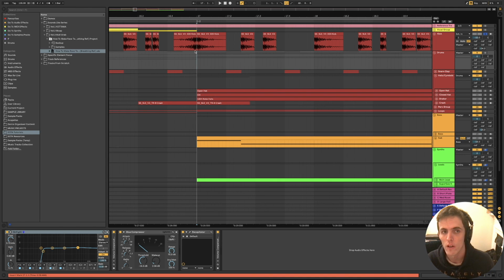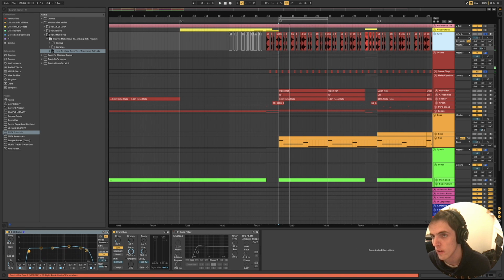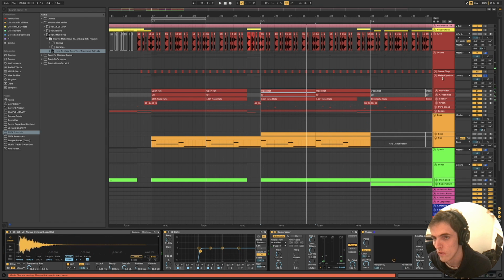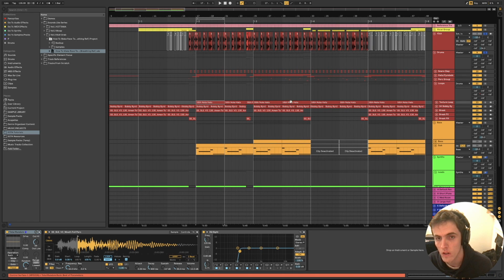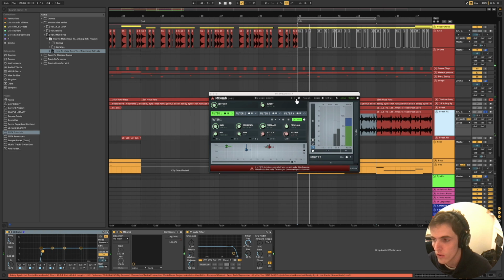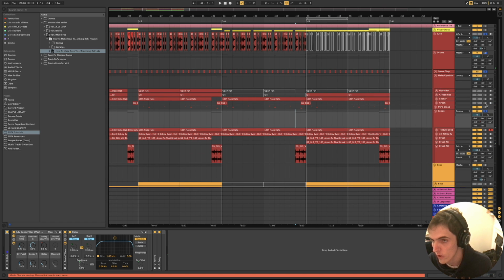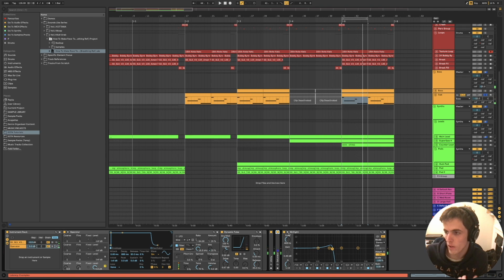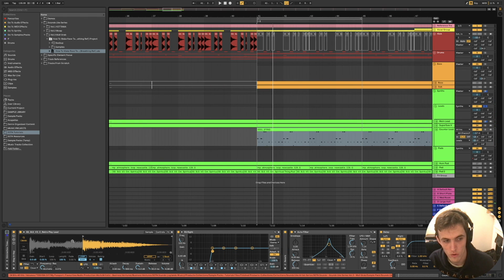How To Create Breakbeat Rave Techno Like Mall Grab (Breathing Ref)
Our next artist tutorial takes another look into Mall Grab, but with a more breakbeat-heavy focus. In this one, we discuss a diverse range of creative techniques, arrangement tricks, effects, & plugins that one might apply when referencing this type of sound.

Chapters:
00:00 - Intro
02:17  - Vocals
10:54 - Drums
35:44  - Bass
37:44 - Synths
43:02 - Outro

If this video was useful be sure to like, comment with any feedback or future content you would like covered, and subscribe for more production videos to come, including further ones on this artist.